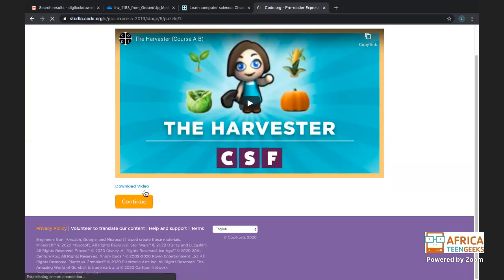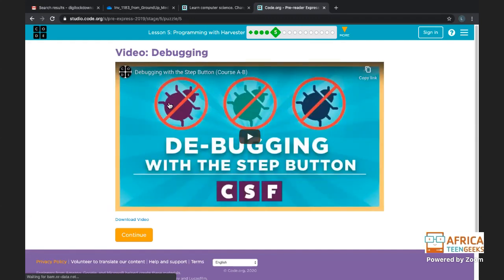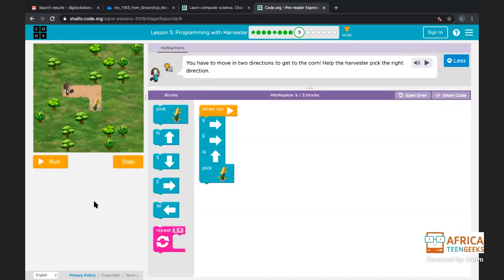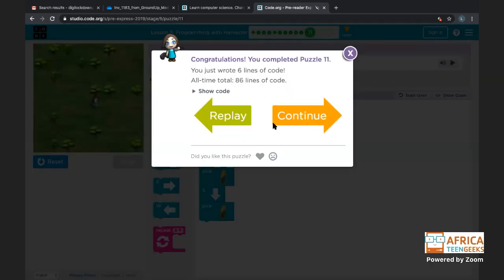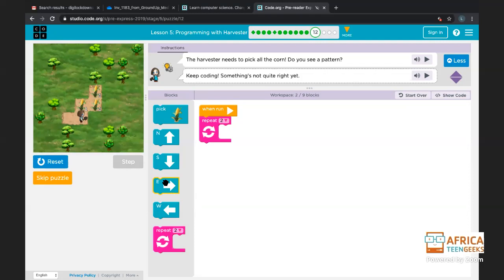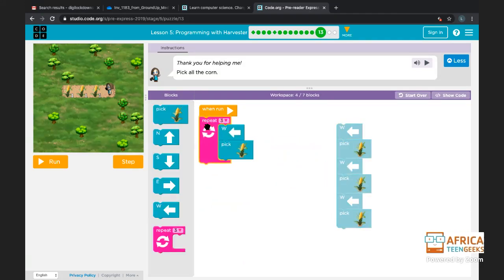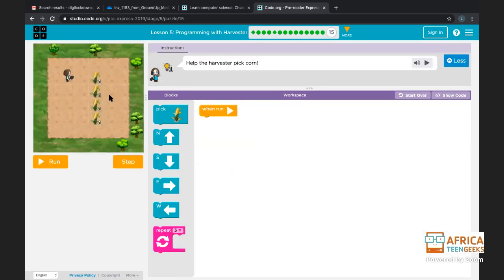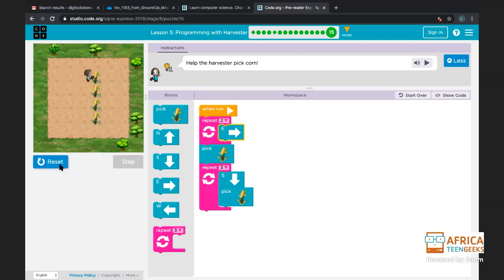Grade 01 Coding 27 May 2020 Block coding